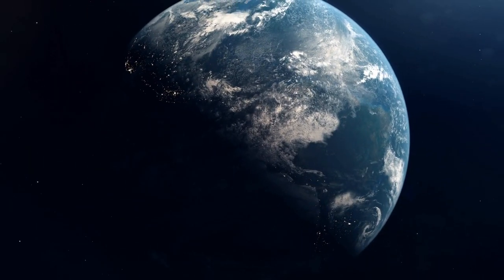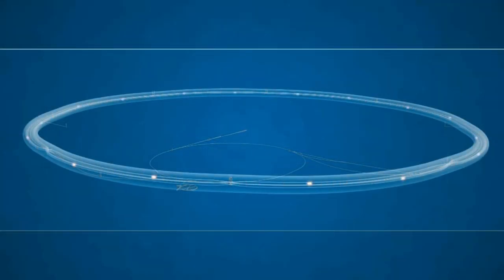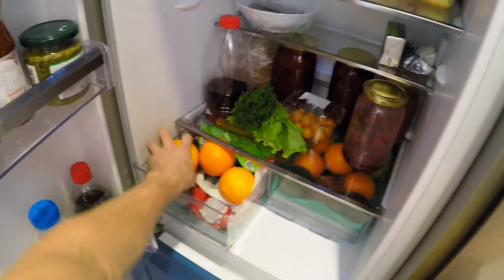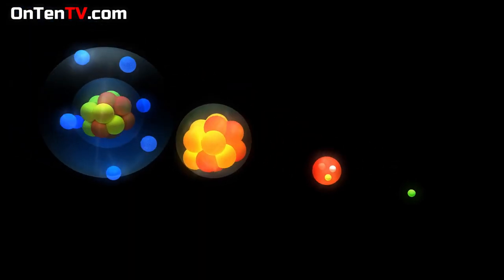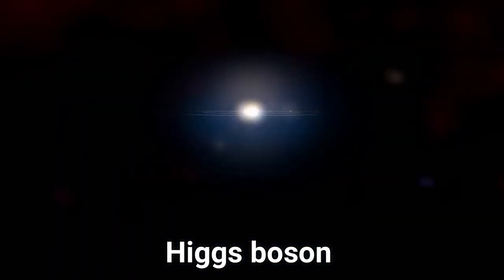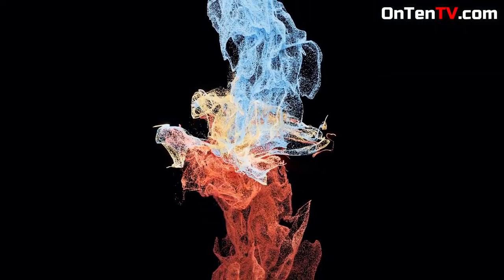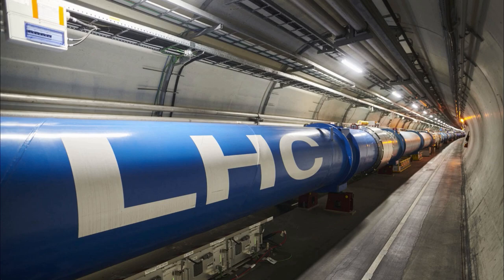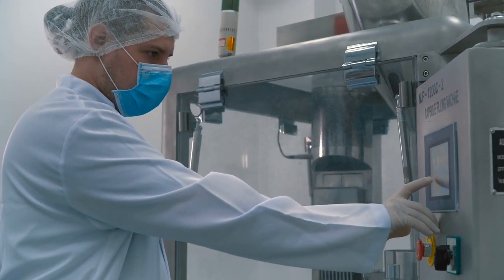Terrifying News about the Large Hadron Collider (LHC)